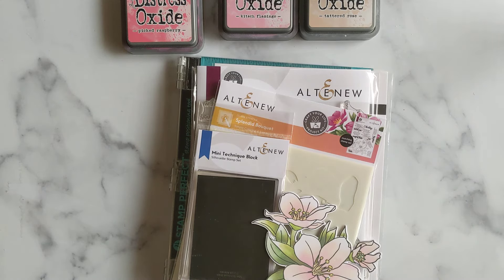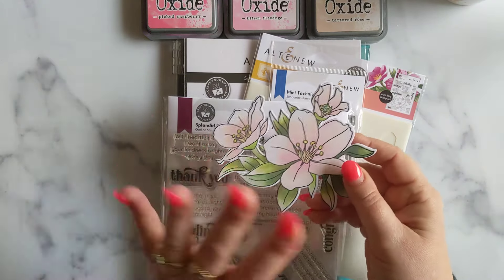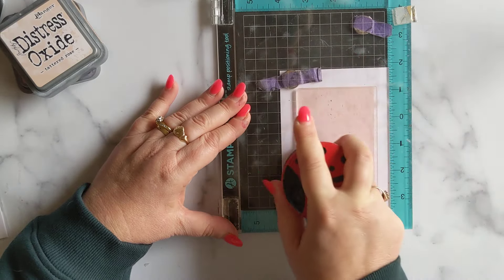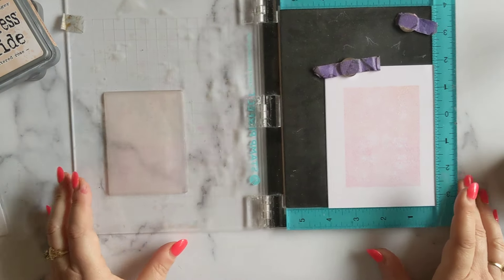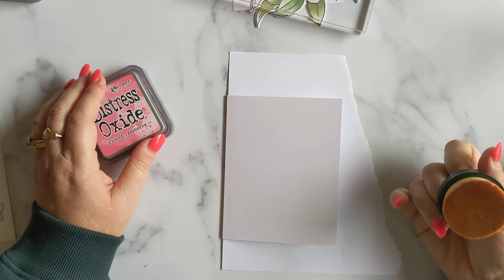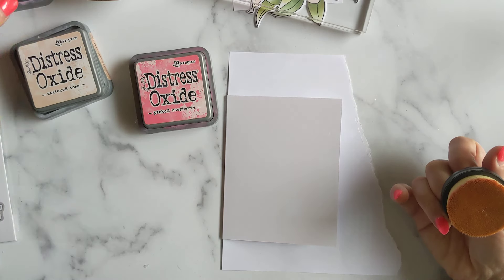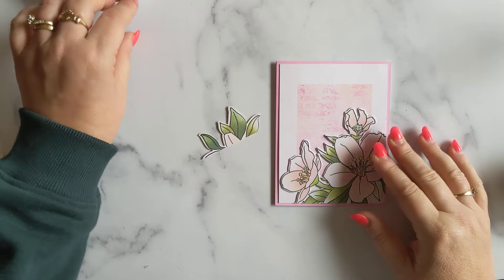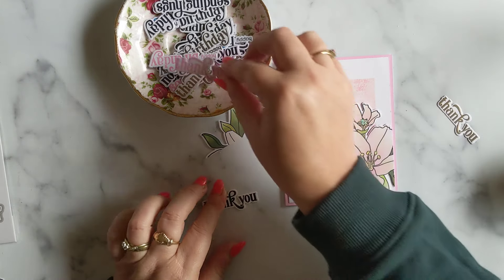Another Pretty Card Using the Altenew Mini Technique Block!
Join me as I create another card using the Altenew Spendid Bouquet Craft Your Life set along with the  Mini Technique Block stamp.